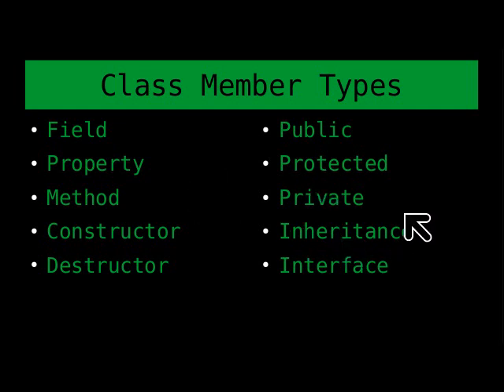Classes in Programming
What are classes?  How can I use classes?  Why should I use classes?  What do classes do for me?